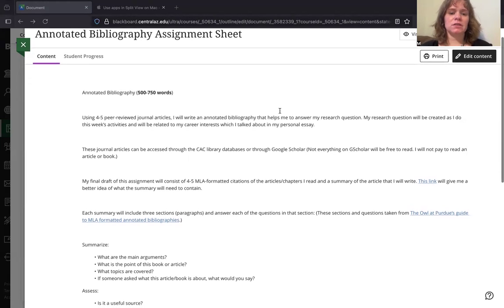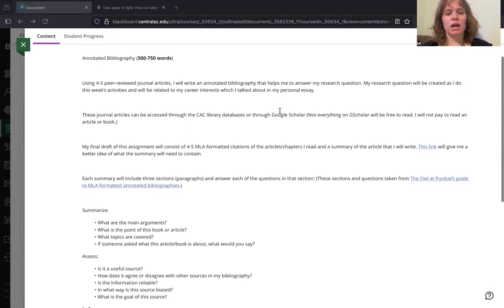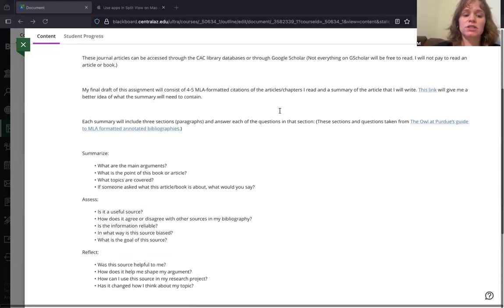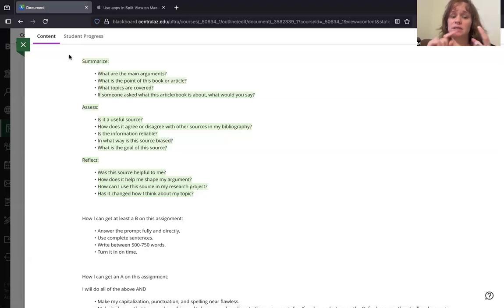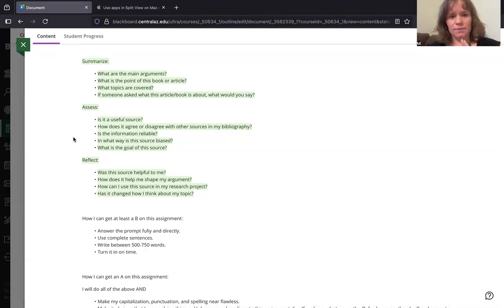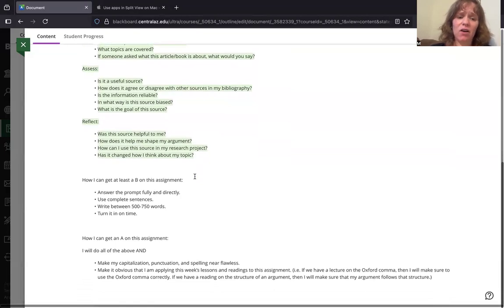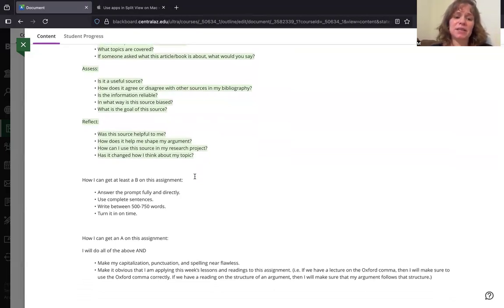ENG101FA25 Annotated Bibliography